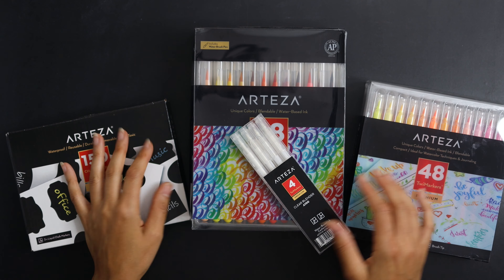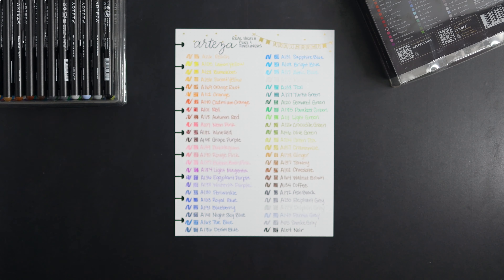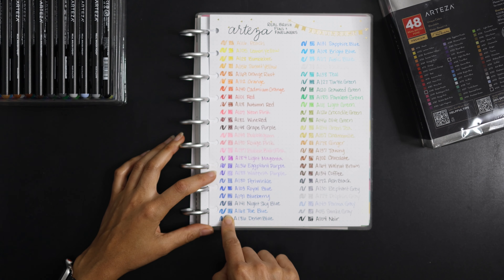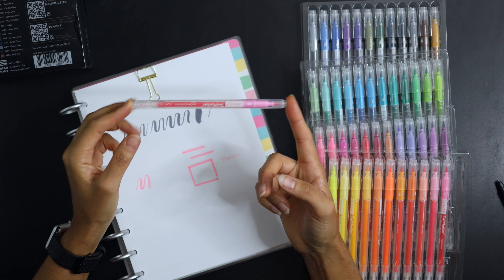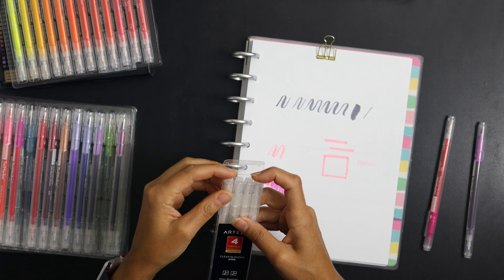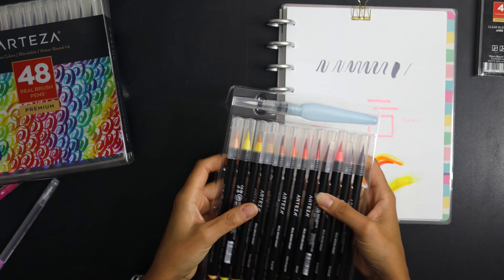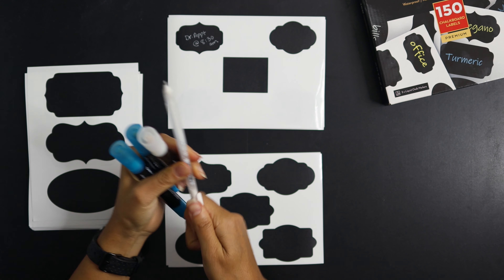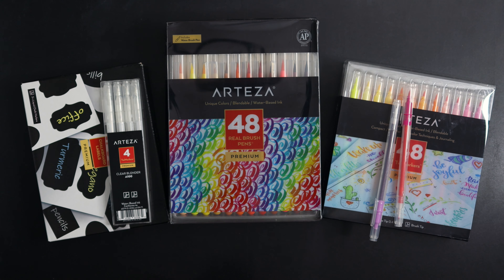New! Review :: Real Brush Pens / TwiMarkers / Chalkboard Labels :: Arteza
Time to try some more planner products! Check out my review of Arteza’s Real Brush Pens, TwiMarkers, Clear Blenders and Chalkboard Labels to see if you might want to add them to your planner stash!

DISCLOSER: Arteza provided these products to me free of charge, however all thoughts and opinions in this video are 100% my own.

Time References:
 • Real Brush Pens ::  0:00:40 - 0:10:07
 • TwiMarkers :: 0:10:08 - 0:14:24
 • Blending samples :: 0:14:24 - 0:20:44
 • Chalkboard Labels :: 0:20:45 - 0:26:27
 • Summary :: 0:26:28 - end